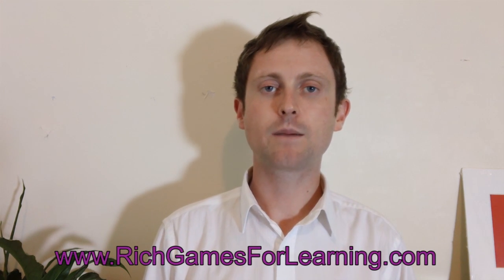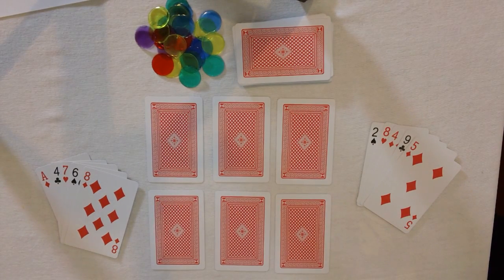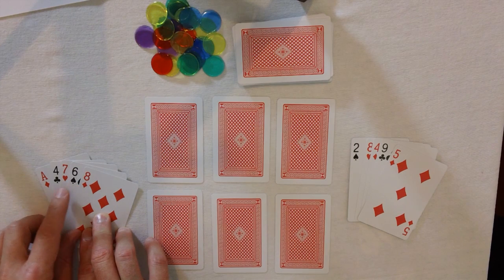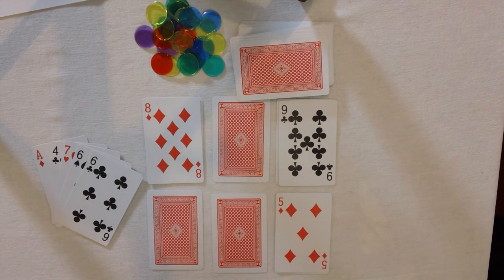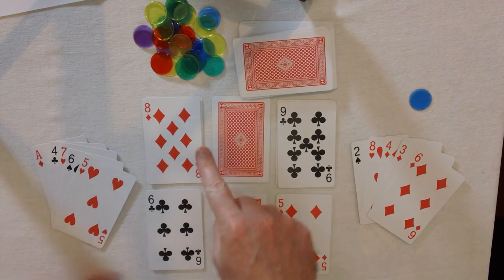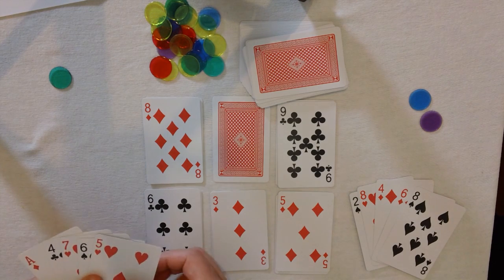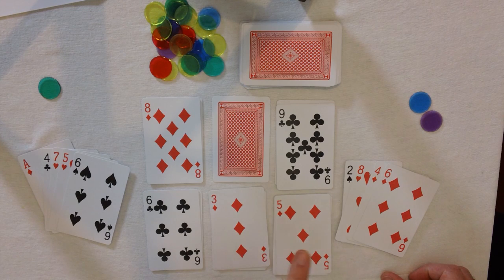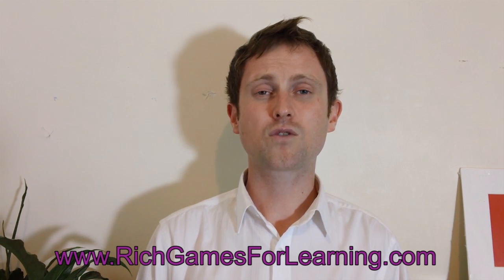Basic Addition Game - Six Up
This basic addition game named Six Up uses playing cards and is played in pairs. It can be used to teach addition of numbers under 10 and counting on to assist addition. It's suitable for children in grades K-2. Have a go with your children and let me know what you think, once the children learn the game they will enjoy playing it with each other. Have fun!

For the written instruction and extra notes for this game have a look